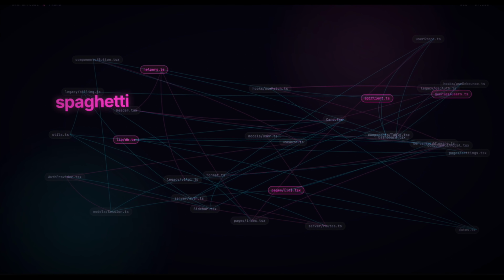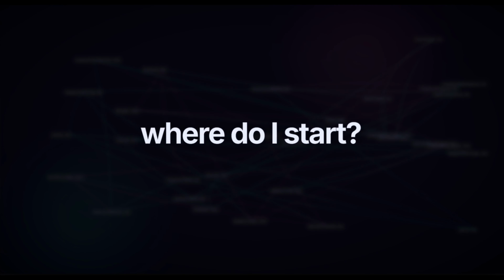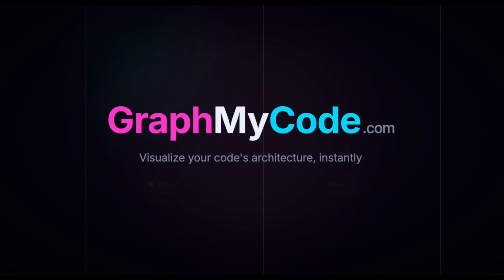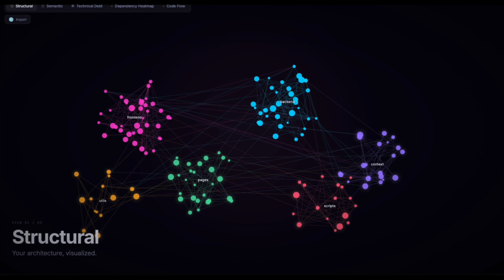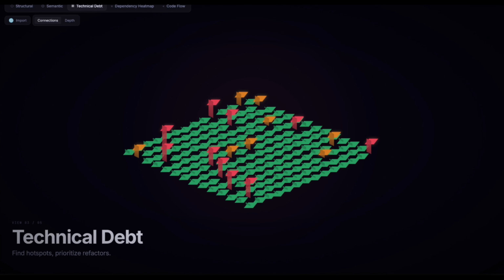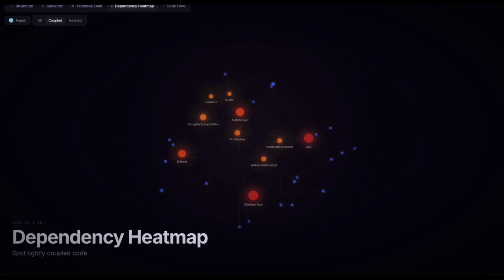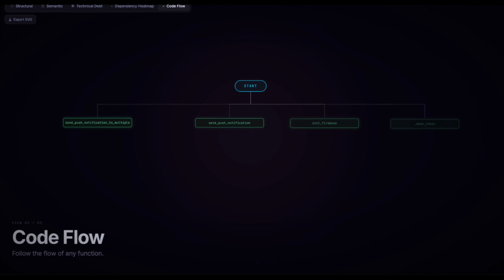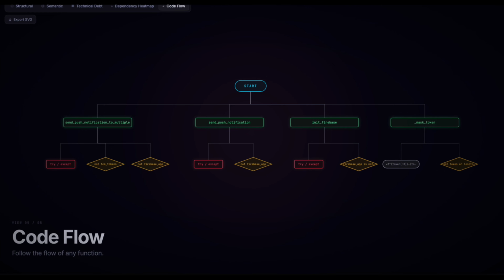GraphMyCode - Eng version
GraphMyCode — Visualize your code architecture directly in the browser (no installation required)
  📦 npm: npx graphmycode

  ⏱ CHAPTERS
  0:00 — The problem with large codebases
  0:15 — What is GraphMyCode?
  0:18 — Structural View: files, functions, imports, call graphs
  0:27 — Semantic 3D View: grouping by similarity (not folders)
  0:31 — Technical Debt City: your repo as a 3D city
  0:36 — Dependency Heatmap: find circular imports instantly
  0:43 — Code Flow: Generate a flow diagram of your code
  0:50 — Export Project Context — now context tokens
  1:02 — AI Chat — ask your code

  ✨ KEY FEATURES
  ✅ Runs 100% in your browser (WebAssembly)
  ✅ One command: npx graphmycode
  ✅ 5 views: Structural, Semantic 3D, Debt City, Heatmap, Code Flow
  ✅ AI Q&A with OpenAI, Gemini, Anthropic, or Ollama (fully local)
  ✅ Supports 12 languages: JS, TS, Python, Java, Go, Rust, C, C++, C#, PHP, Ruby, Swift
  ✅ Free for personal and educational use